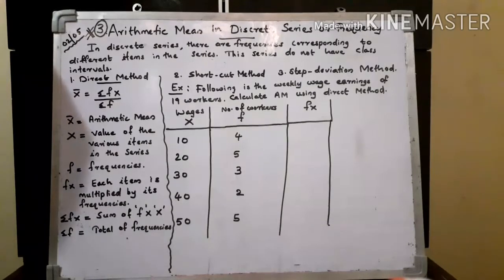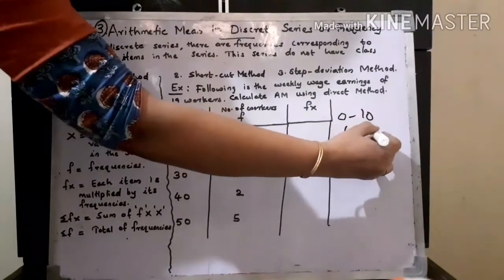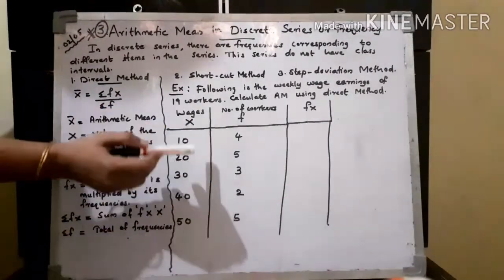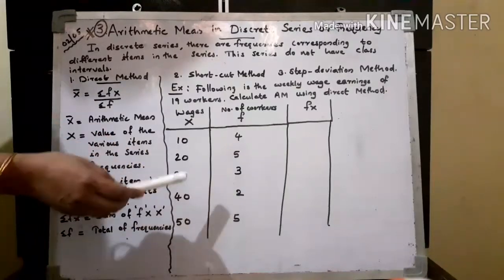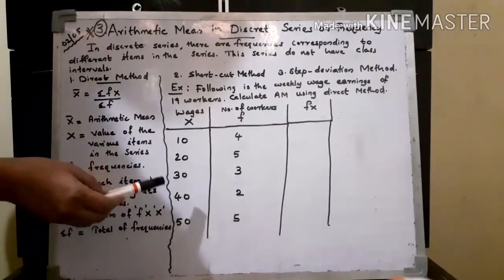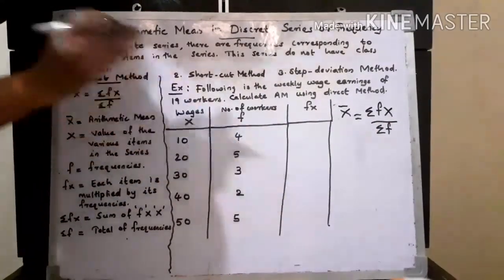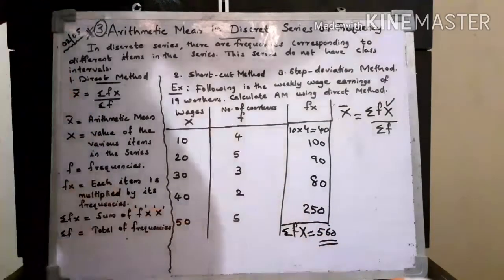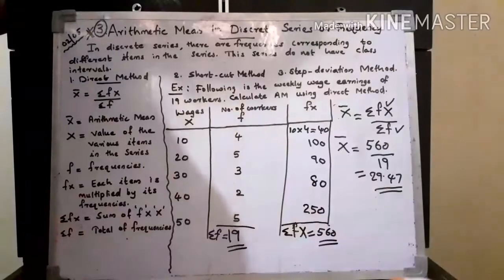Arithmetic Mean :Discrete Series (Direct Method)